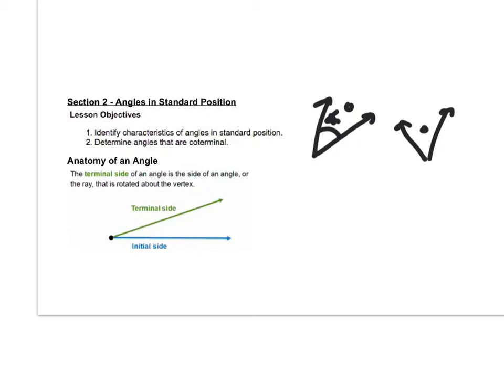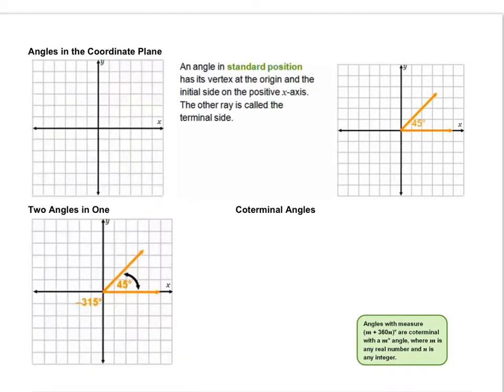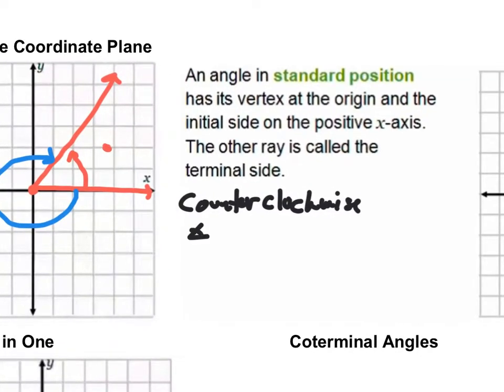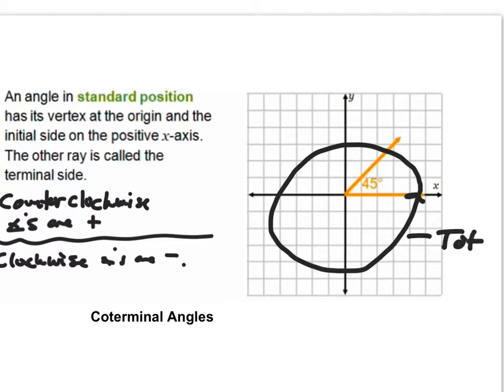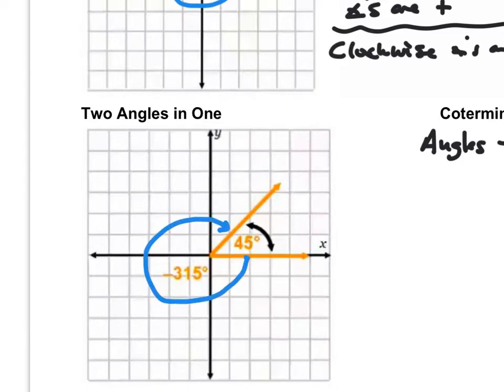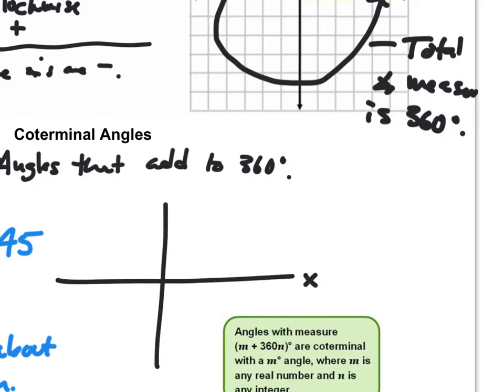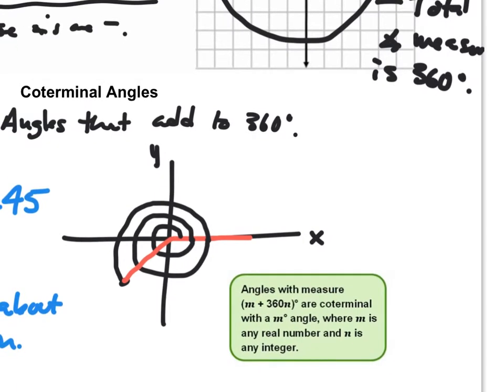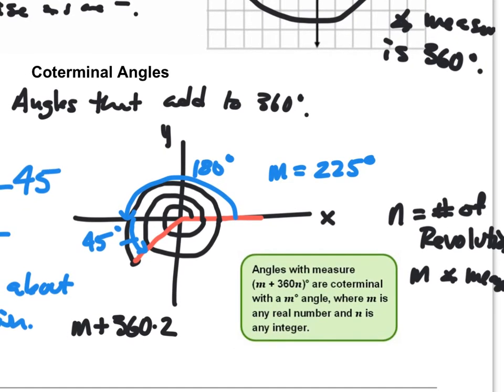PRE CALC - UNIT 7 - SECTION 2 - NOTES